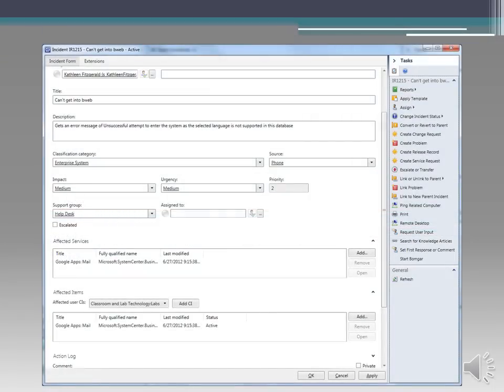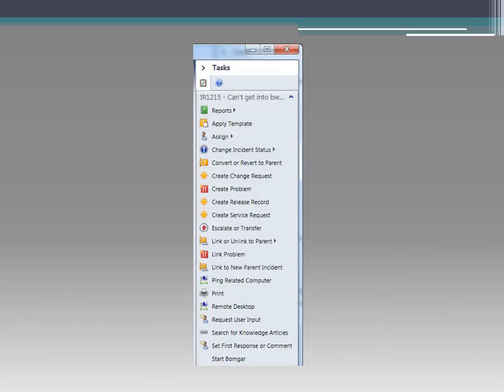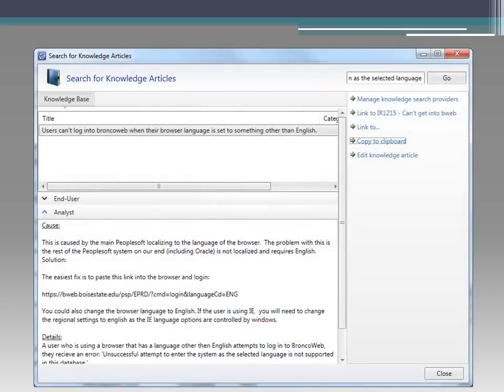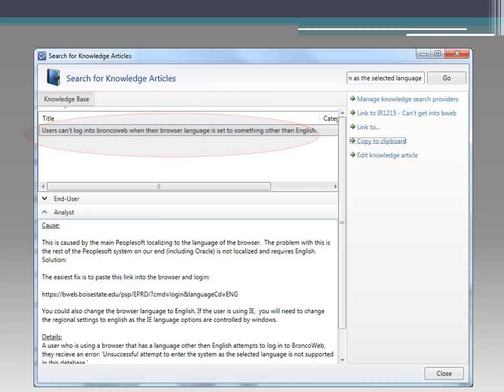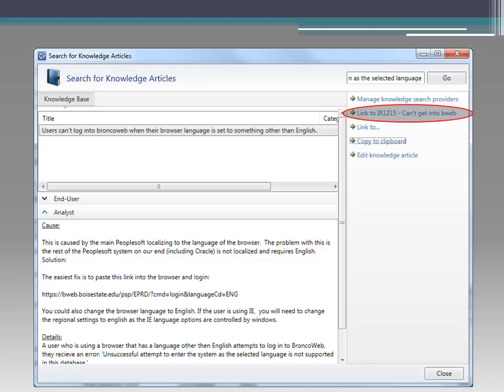SCSM How to search for a knowledge base article